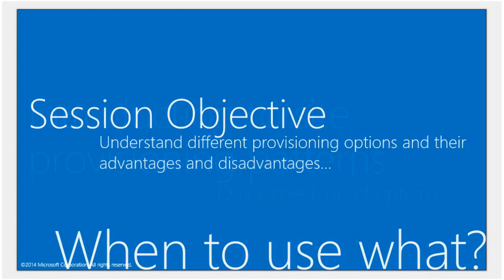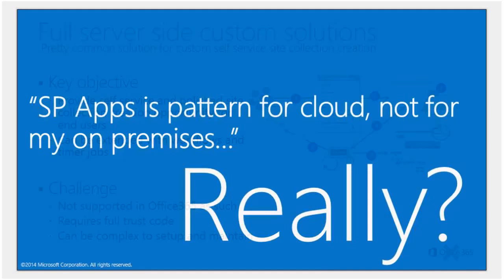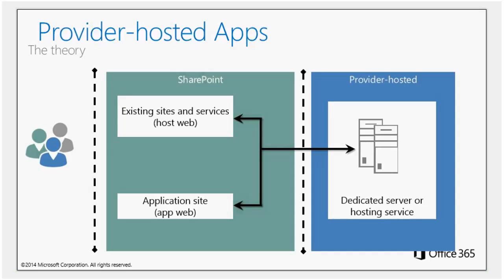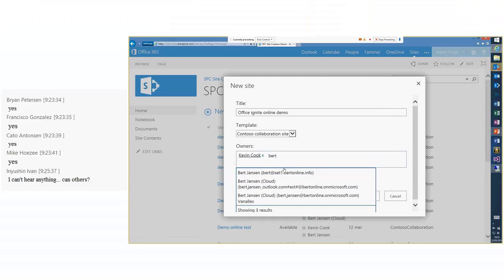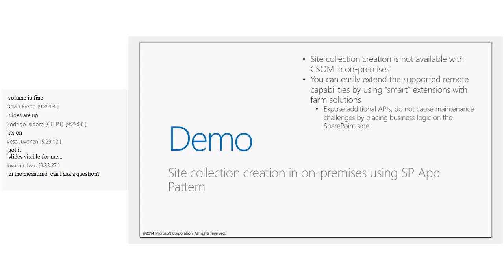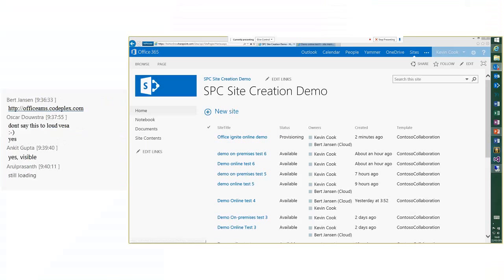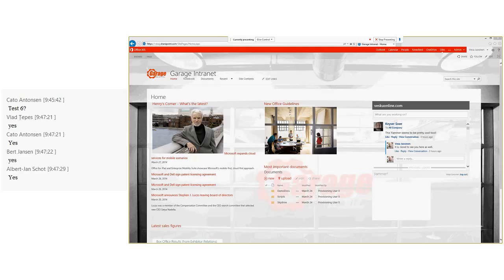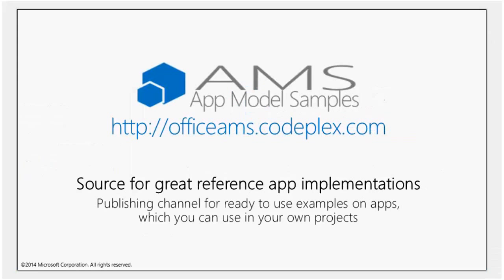Site provisioning techniques with SharePoint apps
In this video you will learn about site provisioning from SharePoint Online and on-premises using provider-hosted apps that can be hosted on Windows Azure. We'll also show you how to customize your sites, including personal sites, using CSOM techniques, an approach that offers an alternative to classic site/web templates.